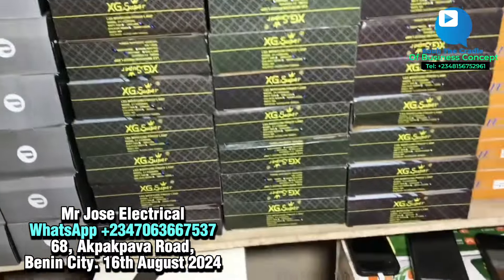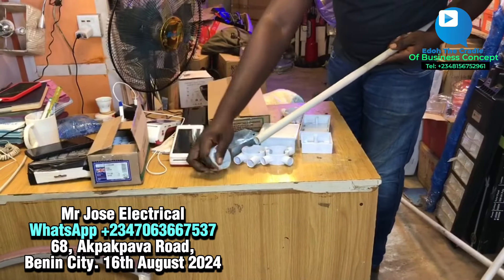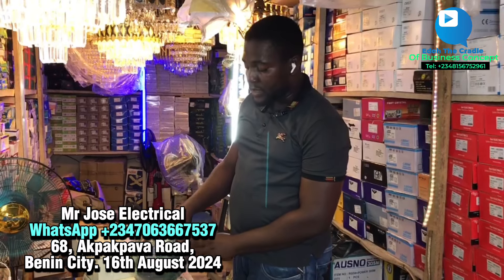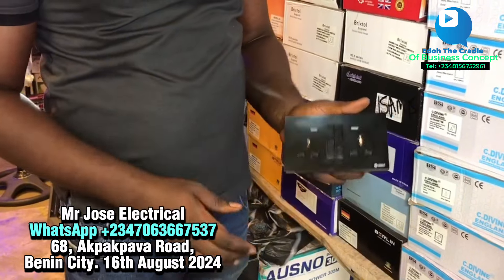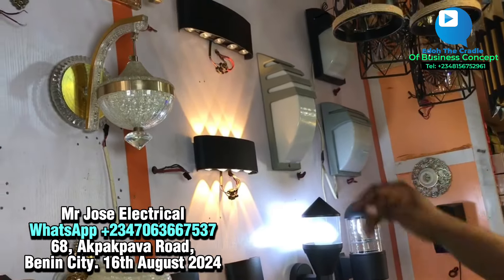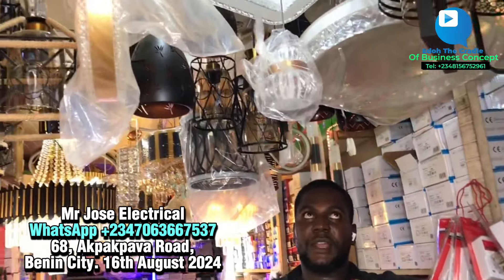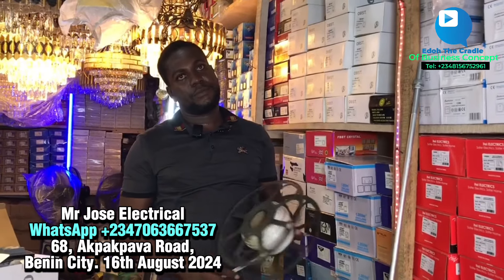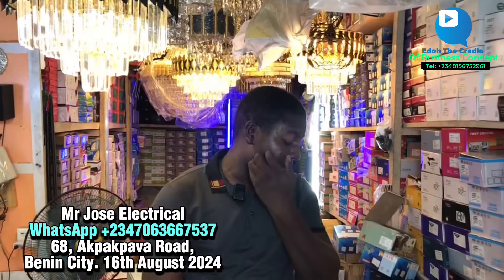Price Light Fittings Equipment Chandelier, Fence Light, POP Light, Hidden Light, Switch And Bulbs.